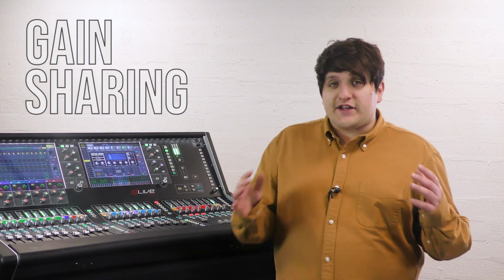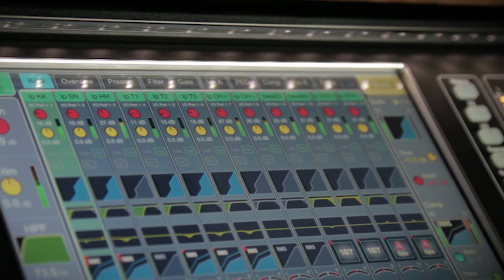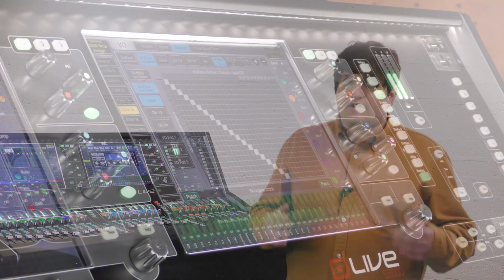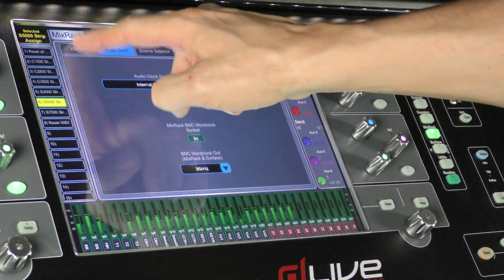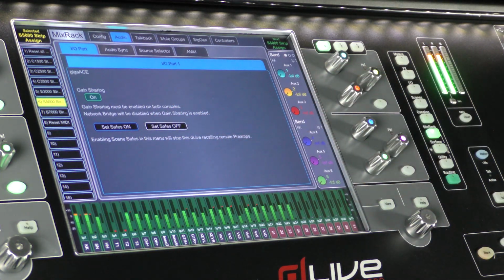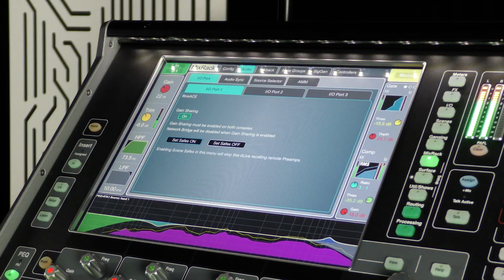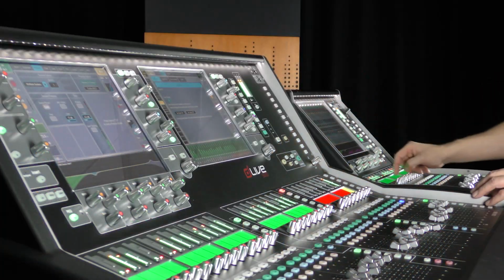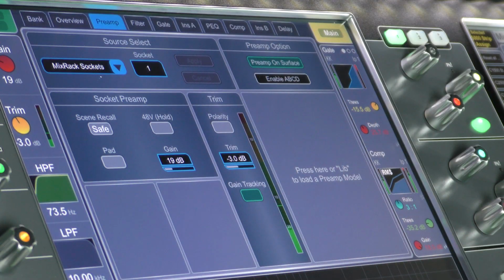dLive Tutorial - Gain Sharing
Jack takes you through how to setup Gain Sharing between two dLive consoles